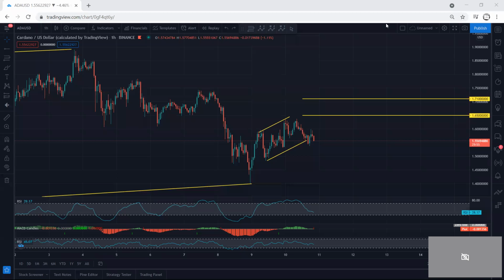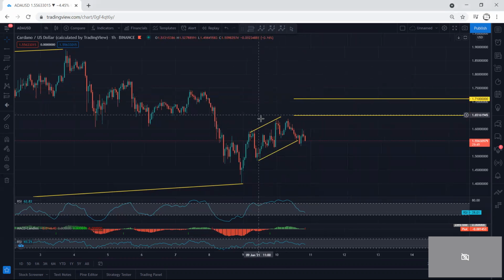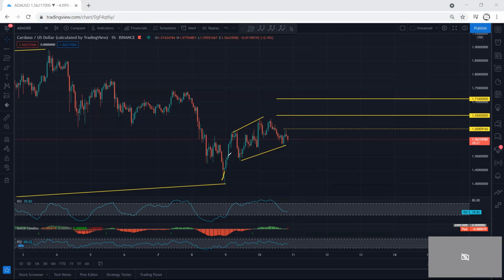ADA - Cardano Technical Analysis for June 10, 2021 - ADA - PRICE UPDATE